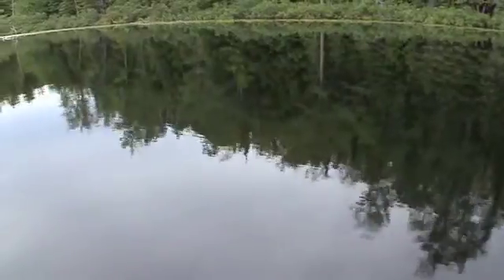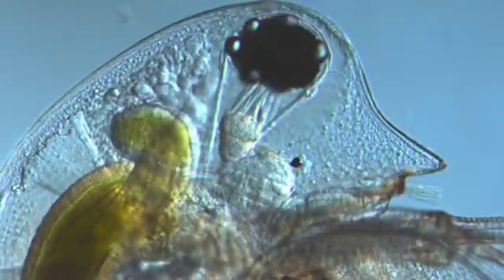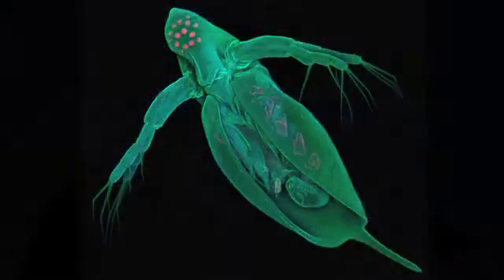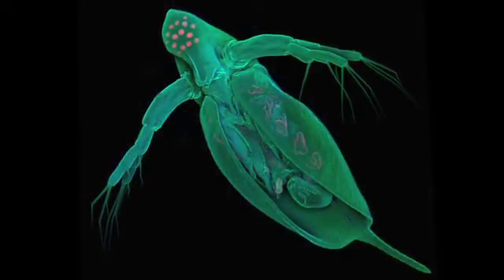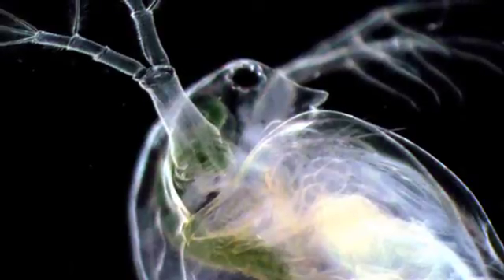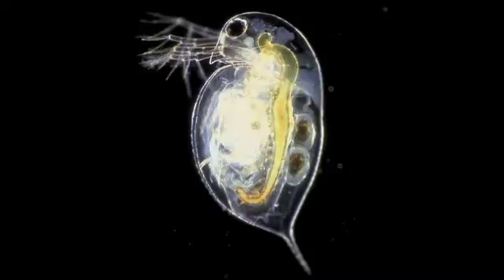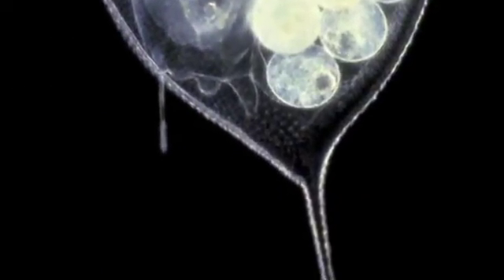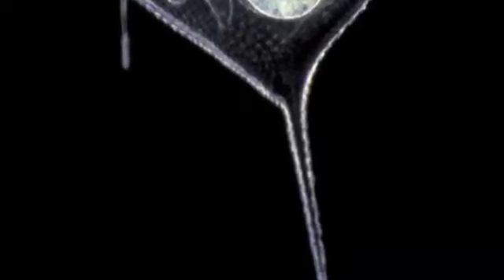Sequencing the Daphnia genome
Notre Dame biologist Michael Pfrender is the coauthor of a paper in the prestigious journal Science describing the sequencing of the species Daphnia pulex, often referred to as the water flea. Daphnia, a small freshwater crustacean, is the first crustacean to have its genome sequenced. It contains more than 31,000 genes, as compared to 23,000 genes of humans.